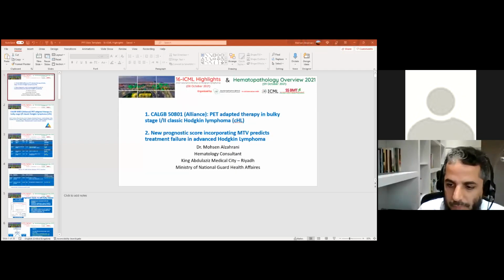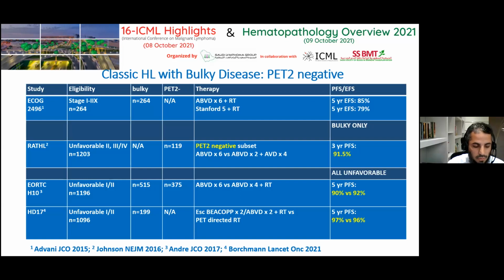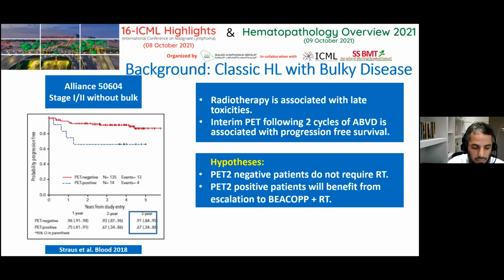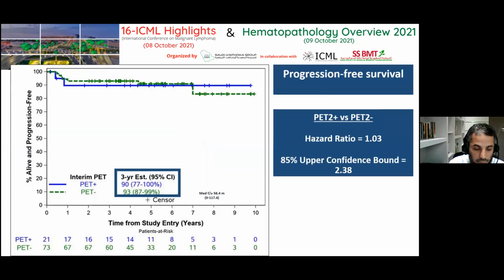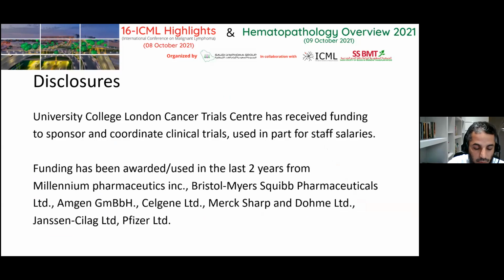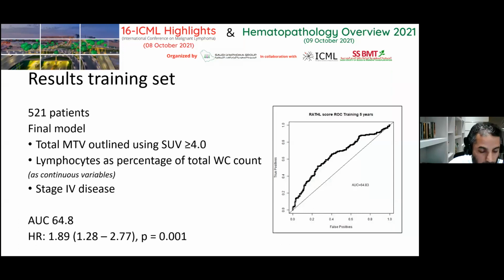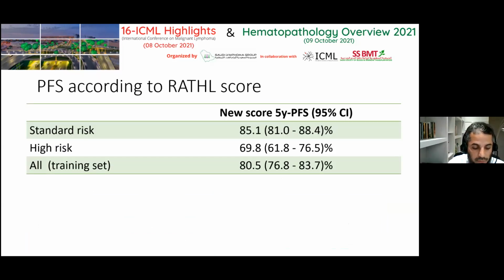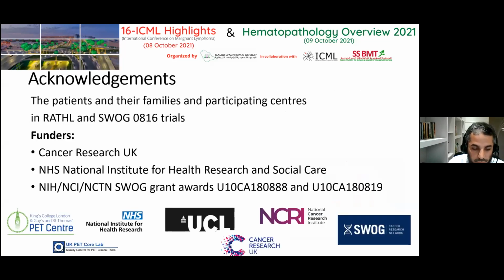Summary presentation by Dr. Mohsen Al Zahrani (KAMC-Riyadh) - 16-ICML Highlights - 08 October 2021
1. CALGB 50801 (Alliance): PET adapted therapy in bulky stage I/II classic Hodgkin lymphoma (cHL)

2. New prognostic score incorporating MTV predicts treatment failure in advanced Hodgkin Lymphoma